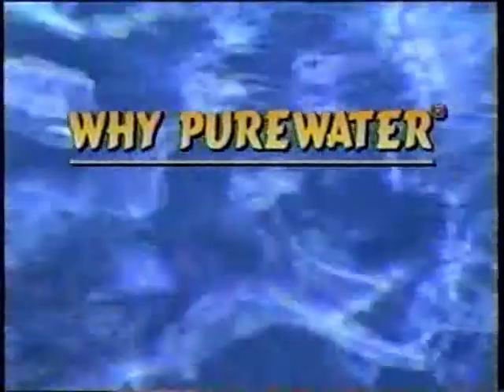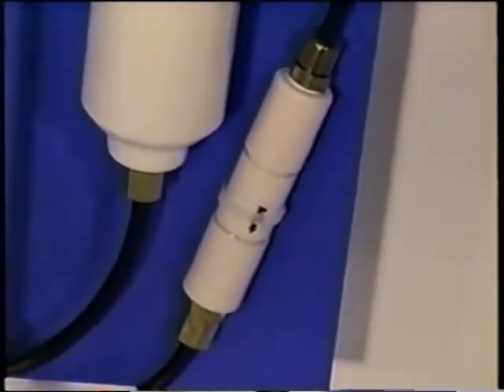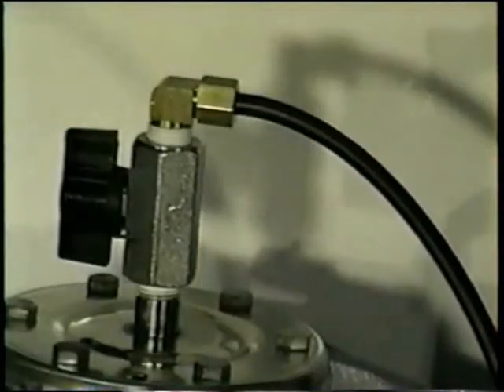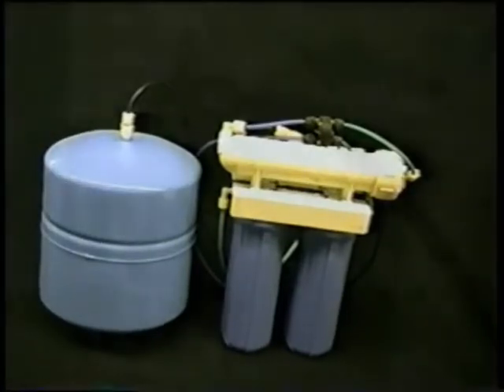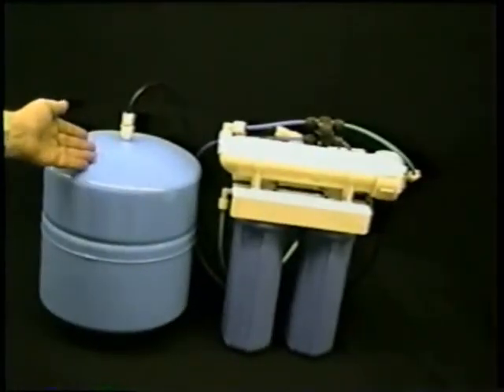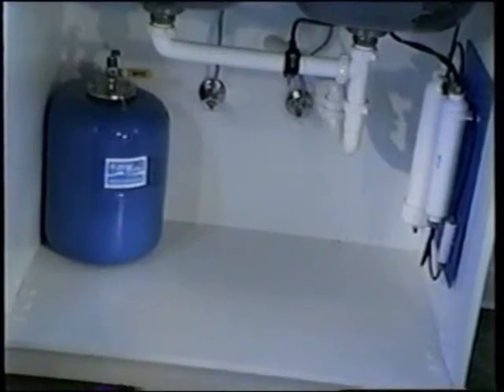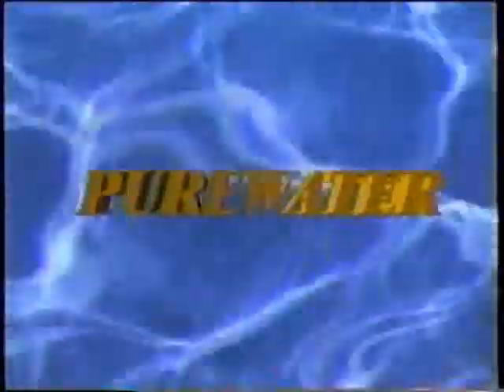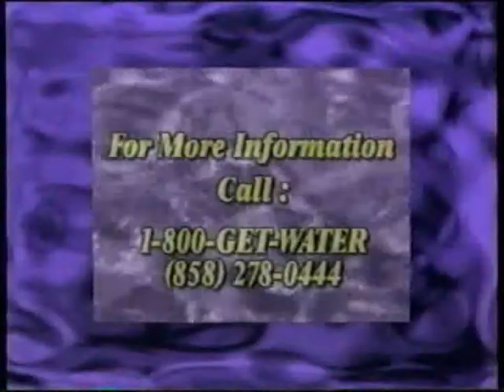Purewater compare video